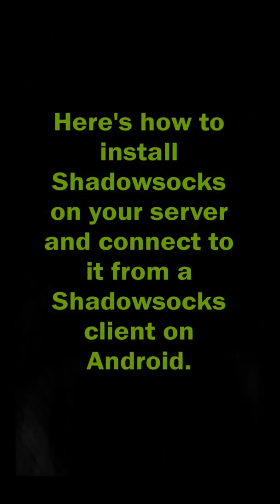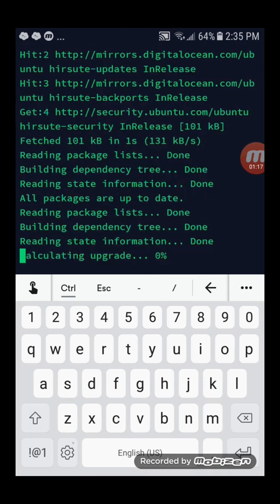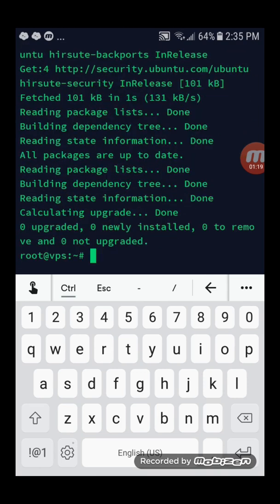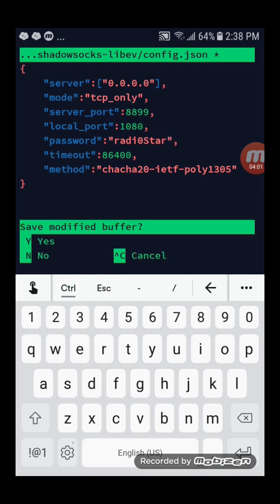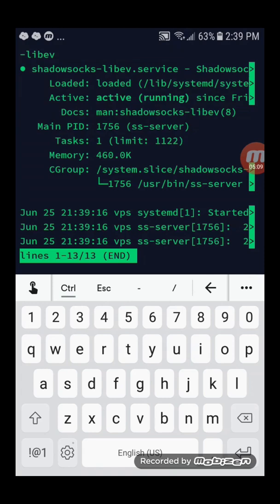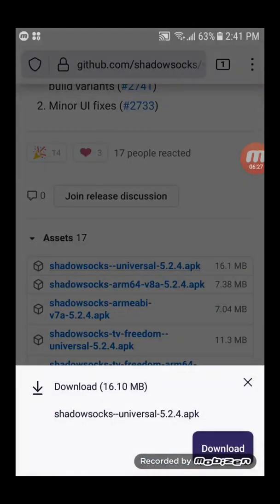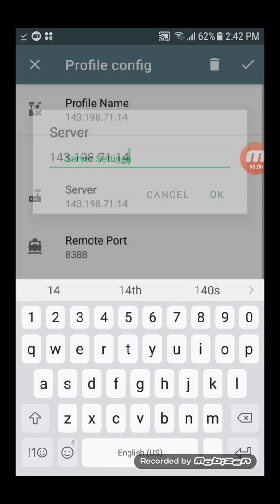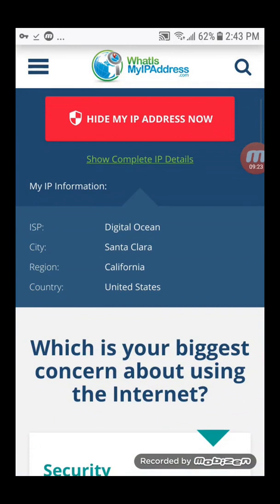Shadowsocks for Android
Here's how to install Shadowsocks on your server and connect to it from a Shadowsocks client on Android. The link for the Shadowsocks for Android APK is

00:00 Introduction
00:20 Step 1 Server
03:40 Step 2 Client